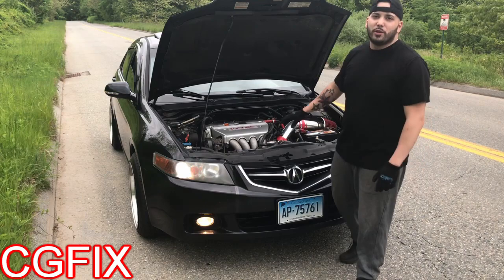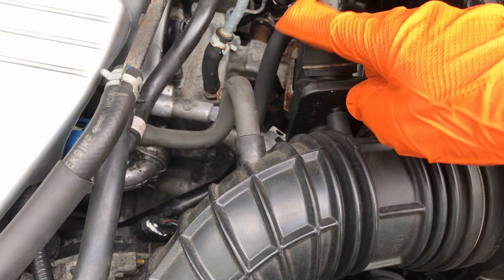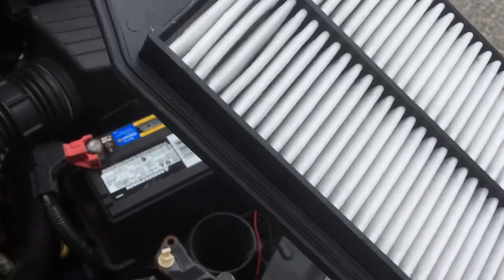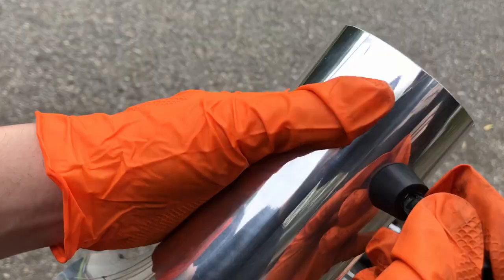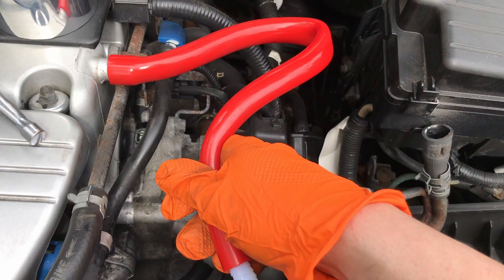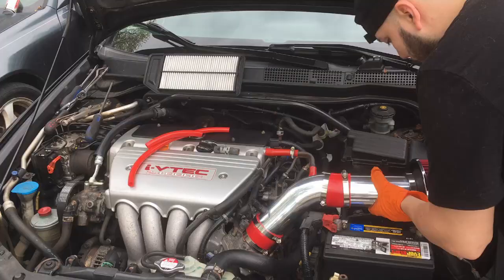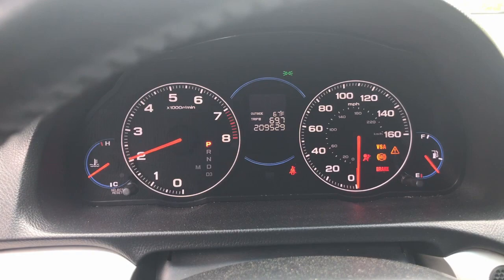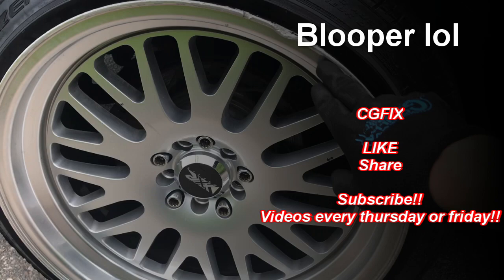How to install a air Intake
In this video ill be showing how to install a after market intake on your Acura tsx 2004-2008 hope you guys like the video thanks for watching leave some feedback and let me know what would you like to see on the next video!! like comment subscribe and share!!!

Intake i used

Tools use on this video i am not sponsored or advertising their products just showing you guys the tools i used for learning purposes

Equipment to make this video: Iphone 7, Vivitar vpt-120SE tripod,
MINI Iphone adjustable  tripod